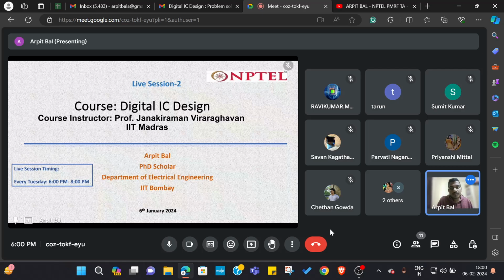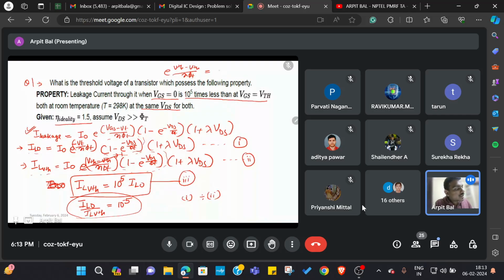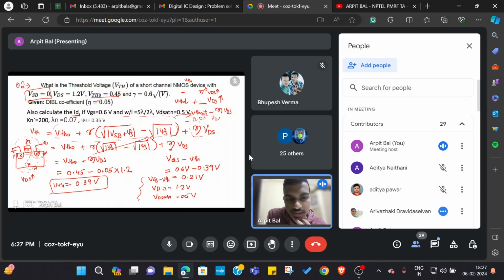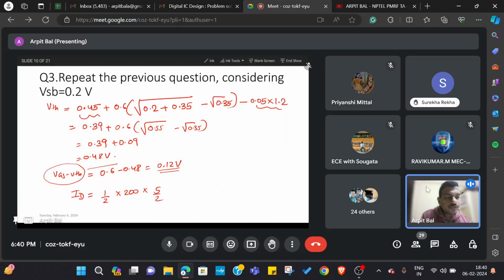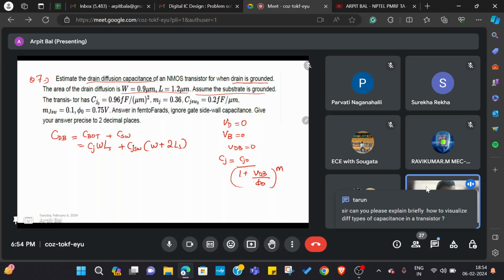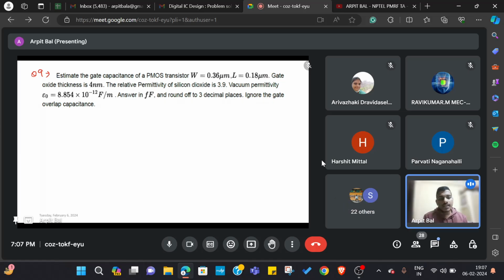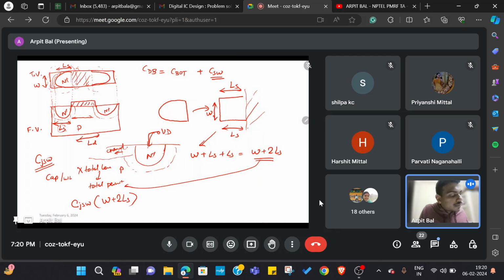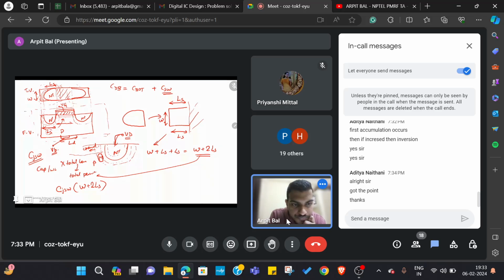Week-2 NPTEL-Digital IC Design-Live session-2(Jan.2024) TA Arpit Bal